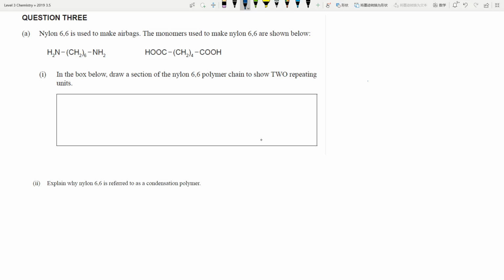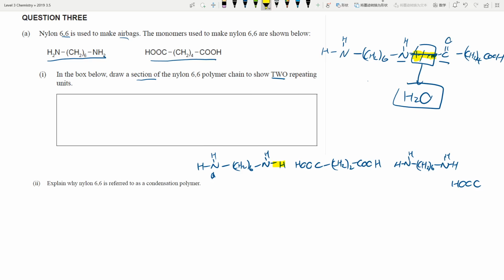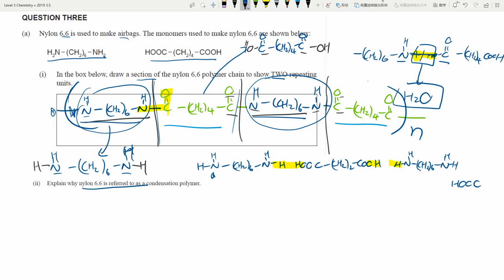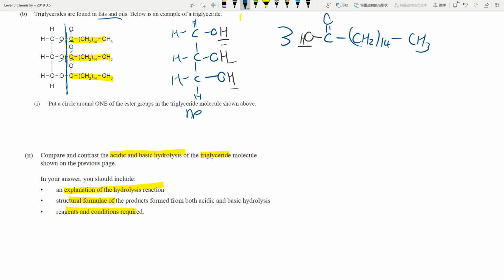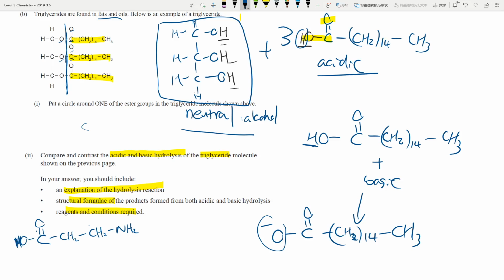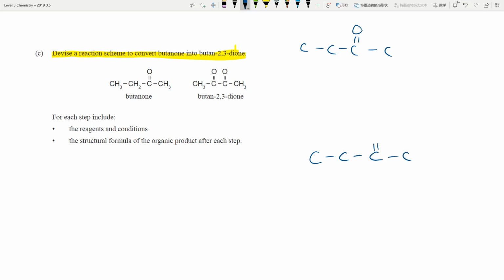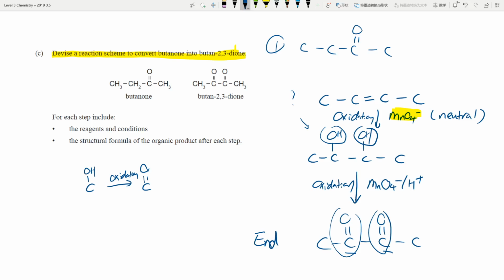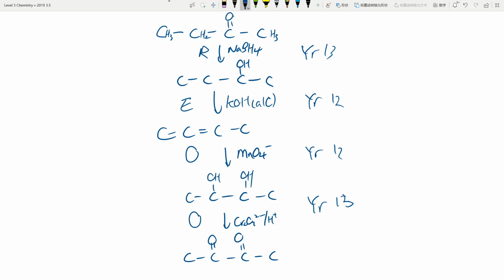NCEA L3 Chemistry 3.5 Organic 2019 Question THREE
Worked example of Q3